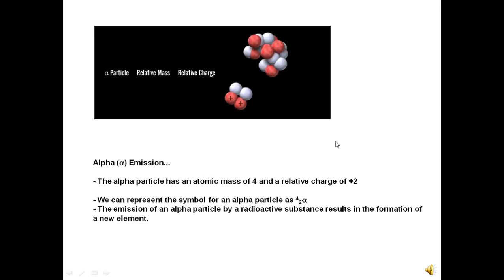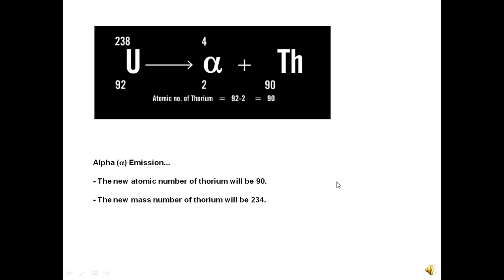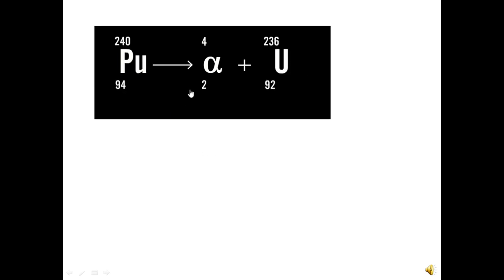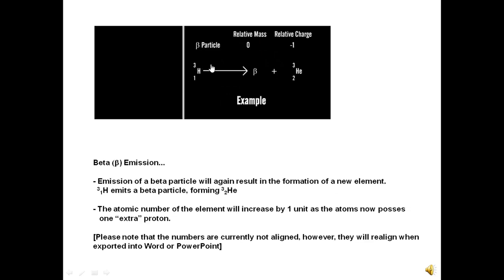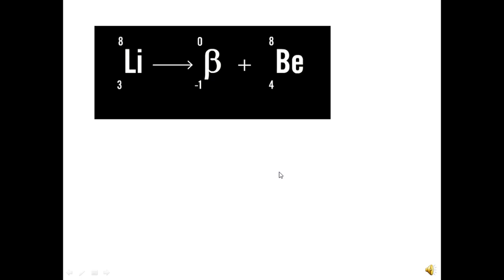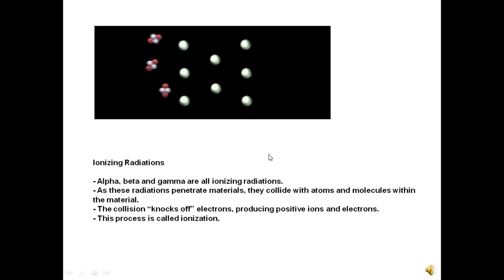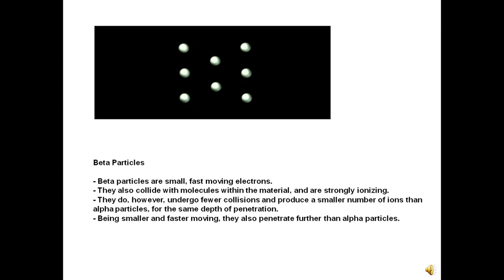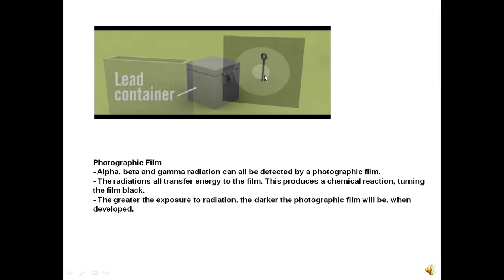GCSE Physics Trilogy Science radioactivity types and decay equations